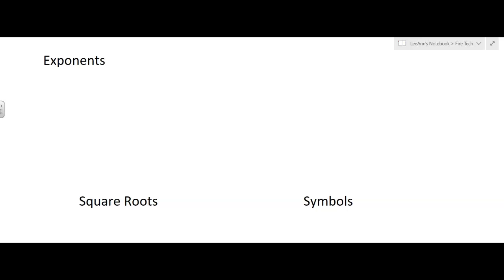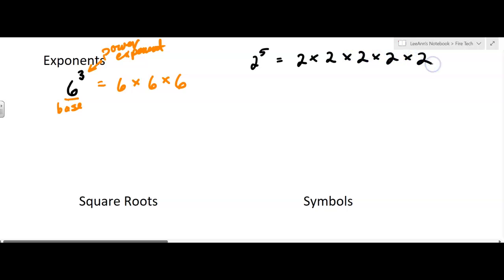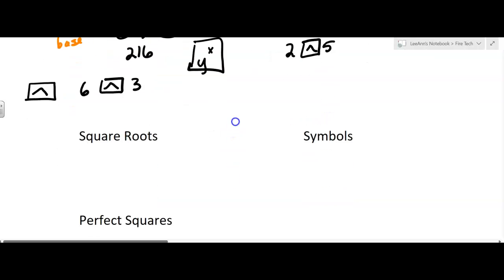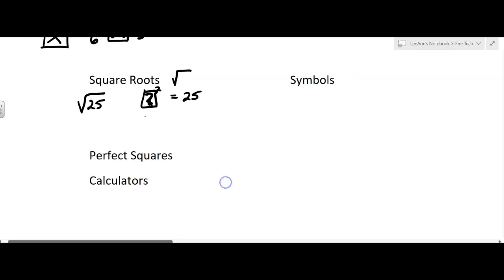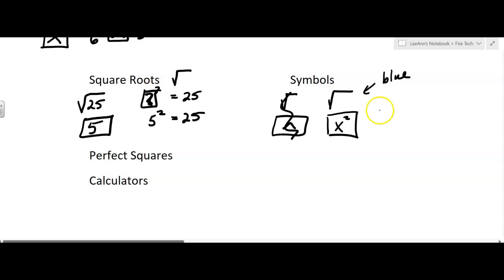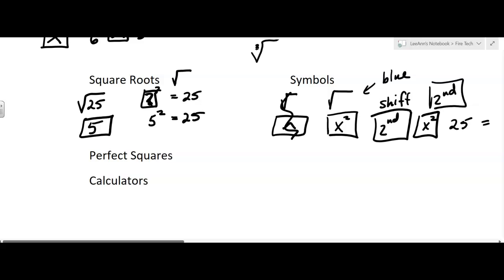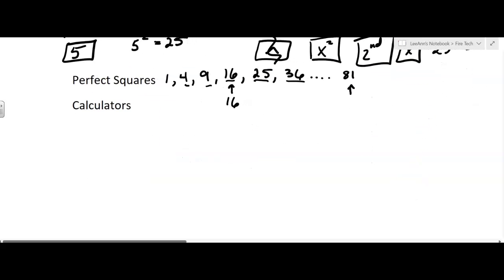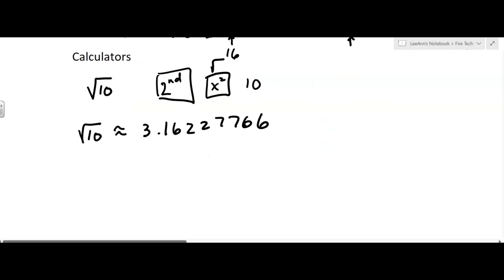AR.3 Exponents and Roots